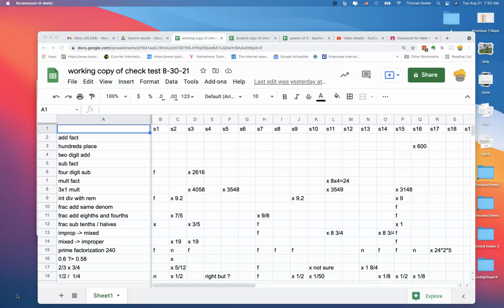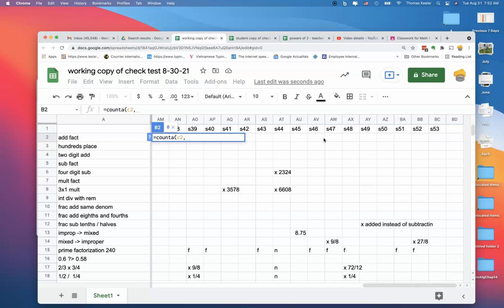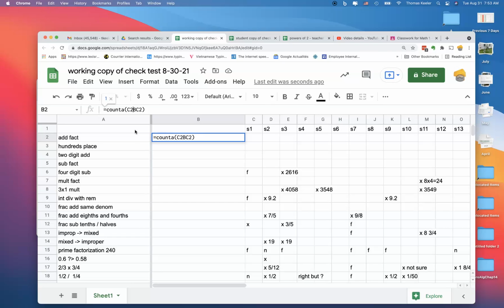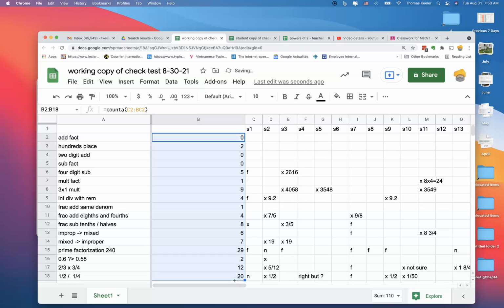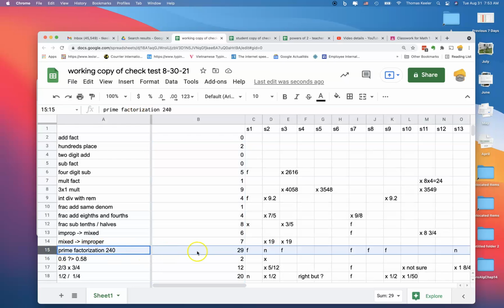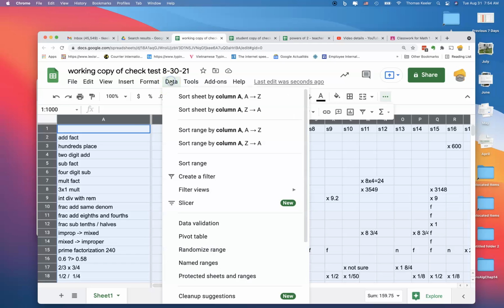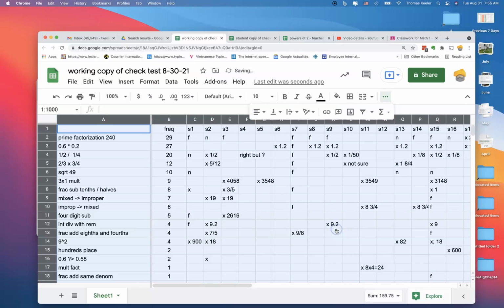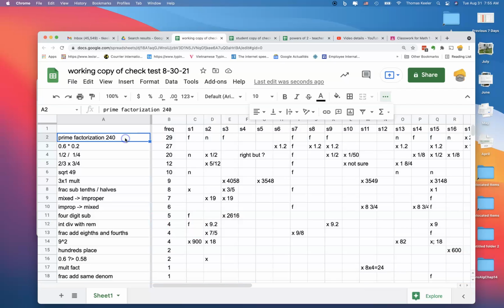use counta then sort quiz results